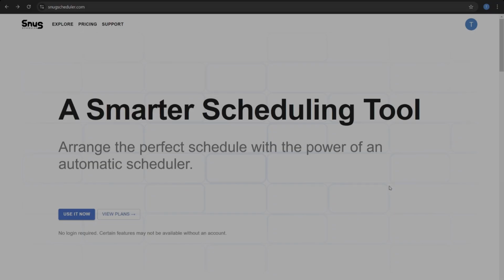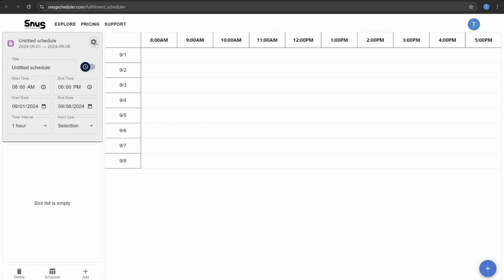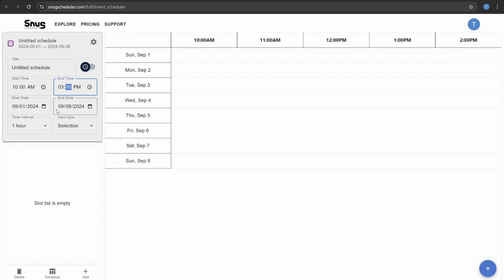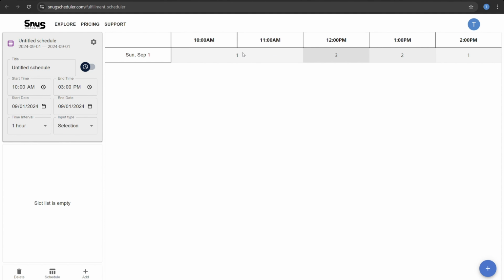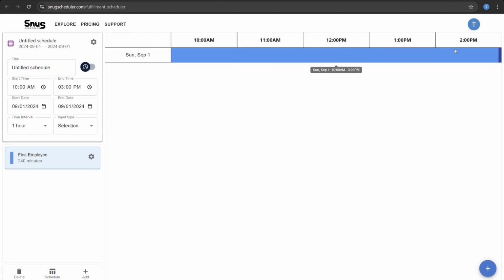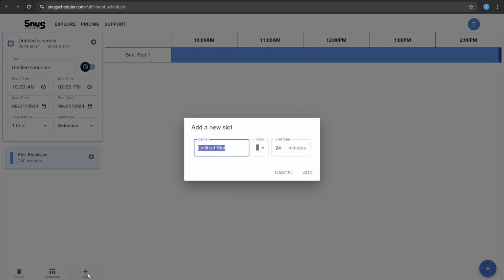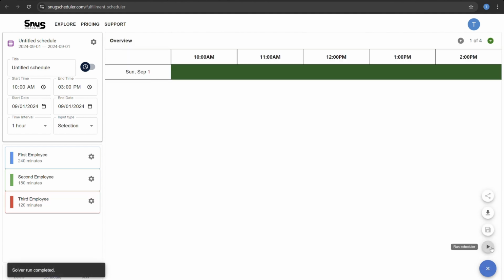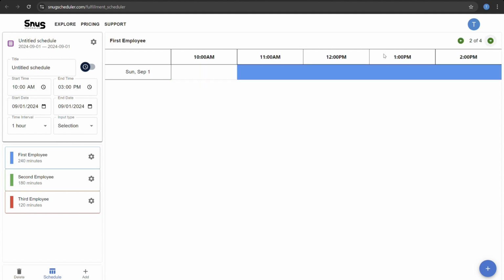Scheduling employees to accommodate flexible demand | Snug Scheduler Tutorial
A tutorial of how to use the separate time scheduler

This example goes over a sample scenario of using Snug Scheduler as a manager who needs to schedule employees for a specified number of hours for a store with a varying demand over the course of a day.